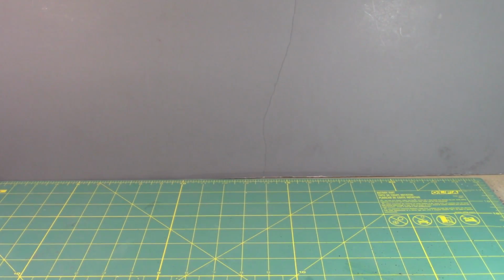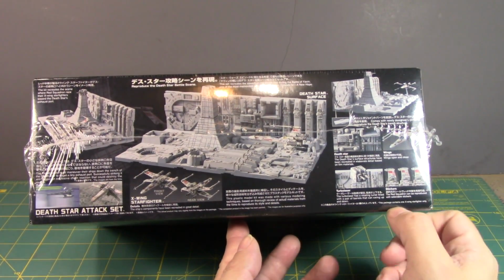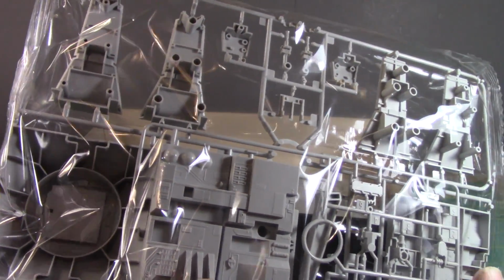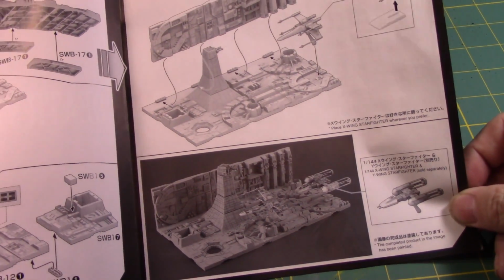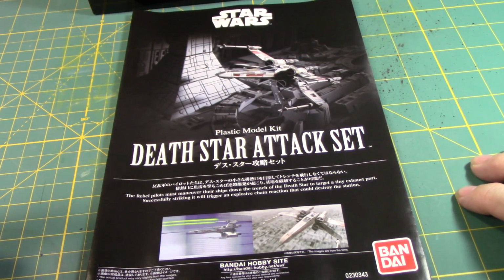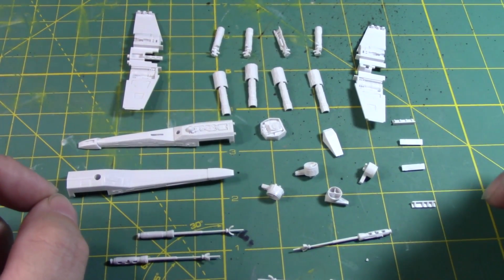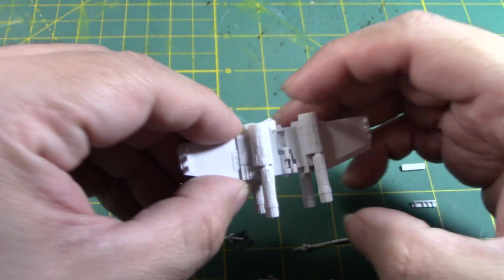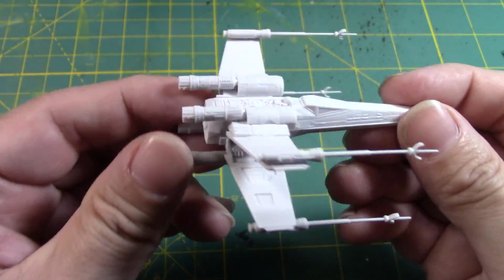*ForceBuilders* Death Star Attack Set - Part 1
My next kit for Mosquitocon will be this. The 1/144 scale Death Star Attack Set from the Star Wars: A New Hope movie. This is a very cool looking diorama scene of the famous Trench Run attack that everyone remembers. I am glad to see bandai doing something so iconic for us Star Wars fans to enjoy and I hope to do this right. I will review the kit which is the set pieces that make up the trench as well as the X-Wing Fighter.